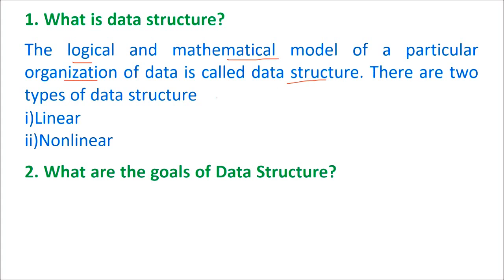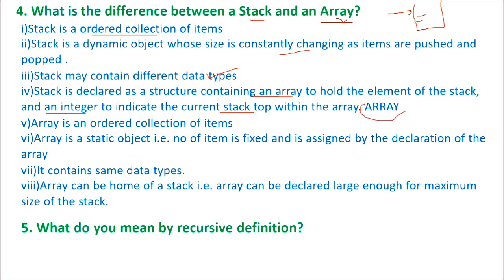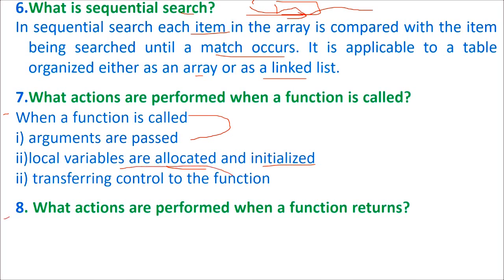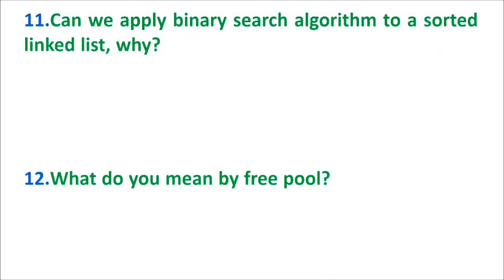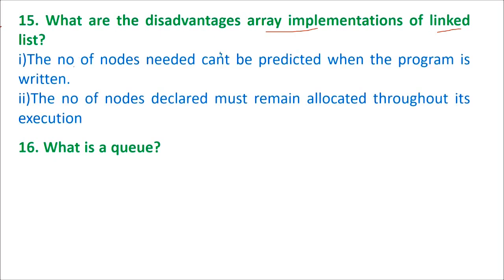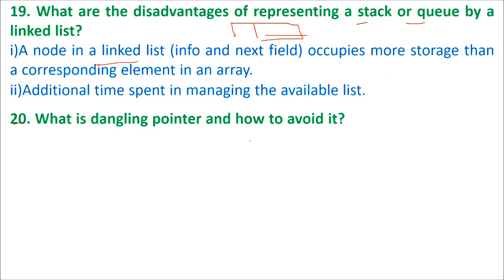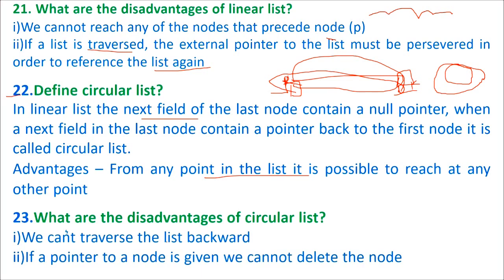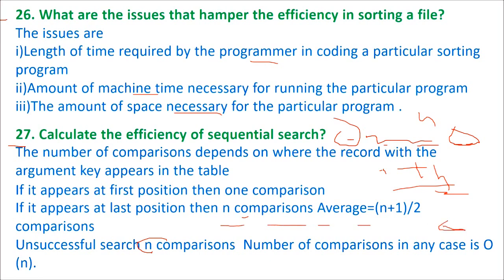Basic Questions of Data Structures | DATA STRUCTURES Interview & VIVA QUESTIONS with ANSWERS Part 1